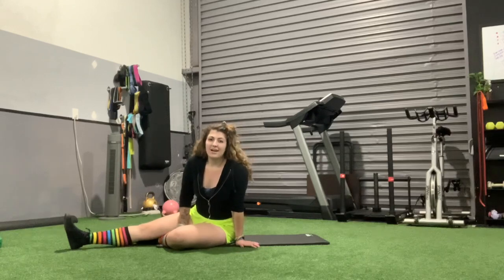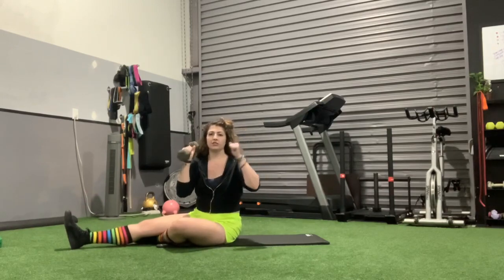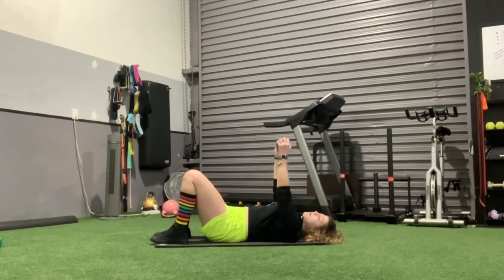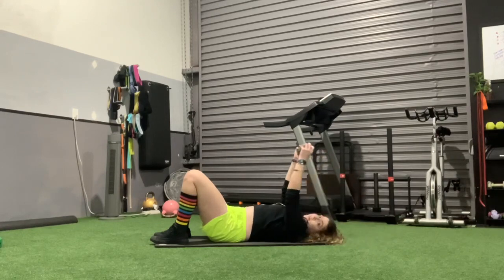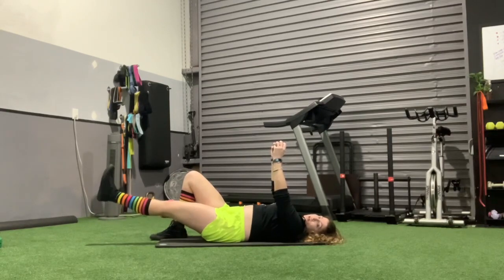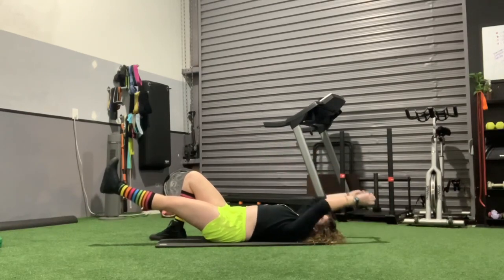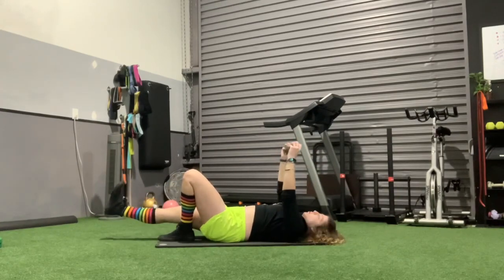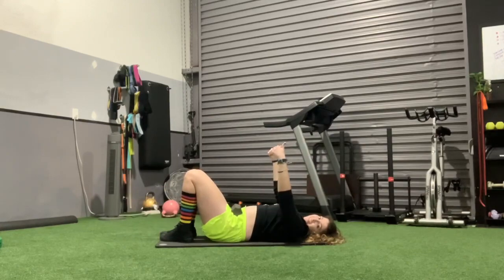SL lat pullover